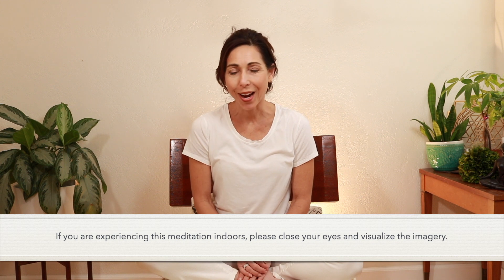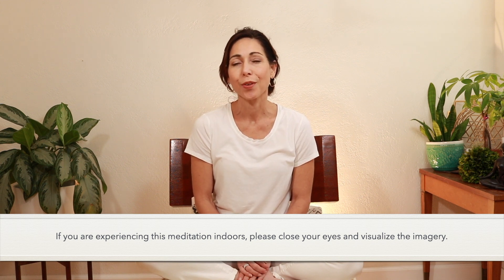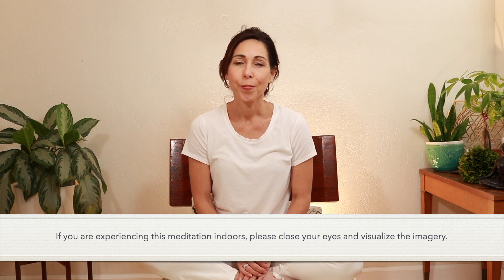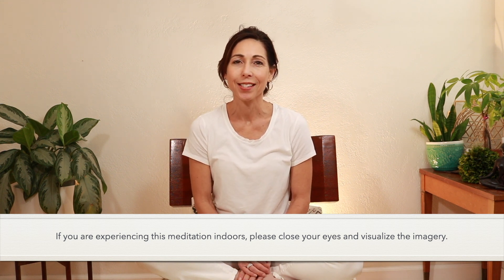Guided Visualization Meditation 🌎 Honor Nature & Connect with Earth Energy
💡What do you do to honor our planet earth and Mother Nature?

Living in harmony with nature can—literally—help you become happier, healthier and more balanced. Make a little space to connect with the healing power of nature.

Pause the barrage of technology, zoom calls, and multitasking. Take off your shoes. Put your bare feet on the ground. Any patch of dirt, sand, grass, or rocks will do.

💡 Research has evidence that direct contact with the earth's negative electrical charge actually influences the electric charge of your body’s cells. This, in turn, positively impacts your overall state of health including:
 - Reduced inflammation and a strengthened immune system
 - Reduced free radicals
 - Lower stress levels, and a boost in mood
 - Decreased muscle and joint pain
 - Better sleep

Earthing or grounding is a therapeutic technique based on earthing science and grounding physics to explain how the earth's electrical charge can can have substantial healing benefits on the body.

When you're grounded and connected to the energy of the earth, you feel good. You feel more relaxed and less tense when under stress.

👩🏻‍🏫 Julie Hunt guides a nature visualization in honor of mother earth. She is a Chopra teacher and meditation, mindfulness and manifestation teacher at the Golden Door Spa and Retreat.

🟢Start here:
Day 1 of Meditation Collective Guided Meditation series for beginners